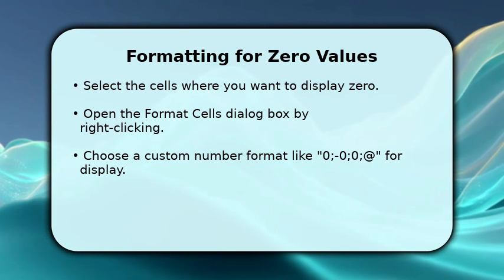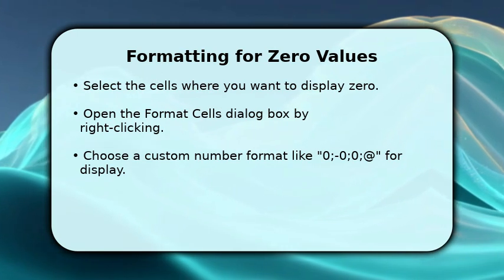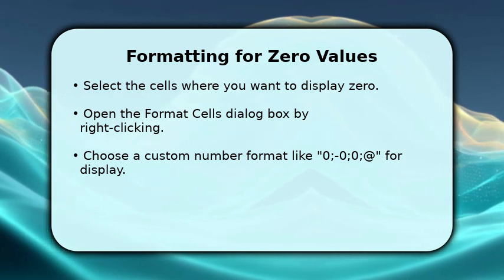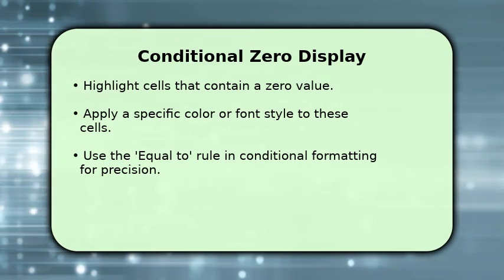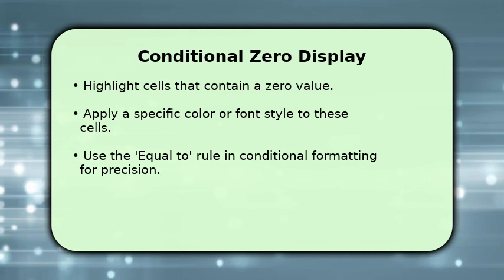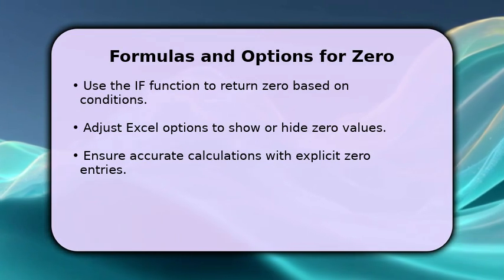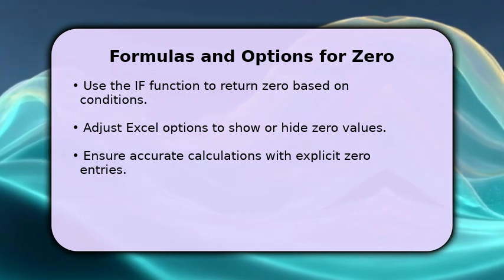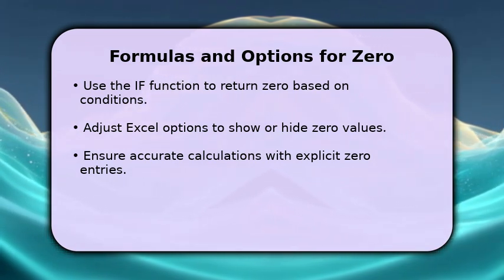How to Get Zero in Excel (Easy Method)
▸ (s) Are you struggling to get a zero value in your Excel spreadsheet? Look no further! In this easy-to-follow tutorial, we'll show you how to quickly and easily insert a zero into your cells. Whether you're working with financial data or simply need to format your spreadsheet for presentation, this method is quick and painless. We'll cover the basic steps and provide some additional tips to help you master this essential Excel skill.